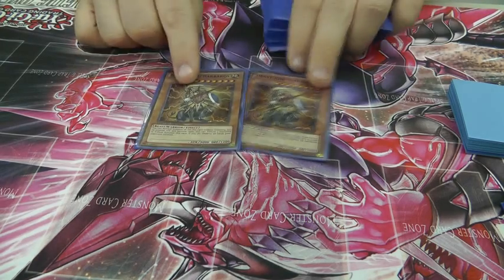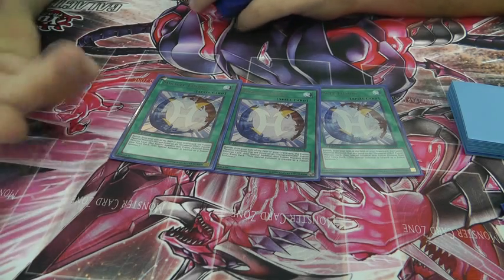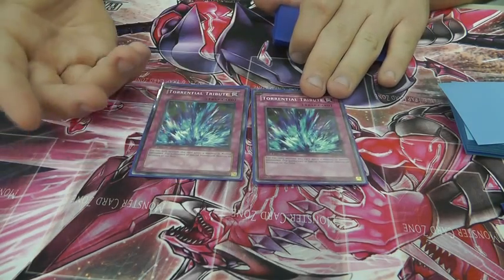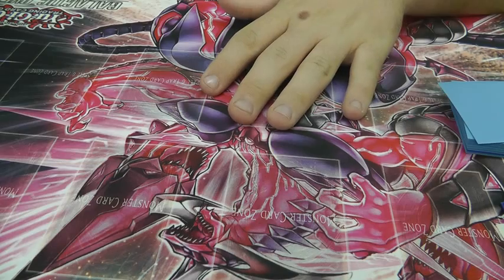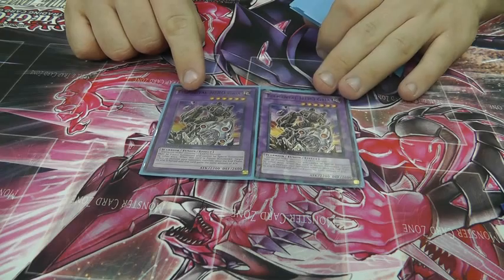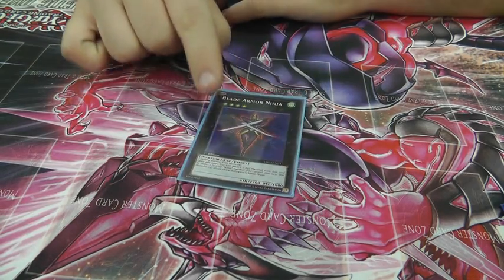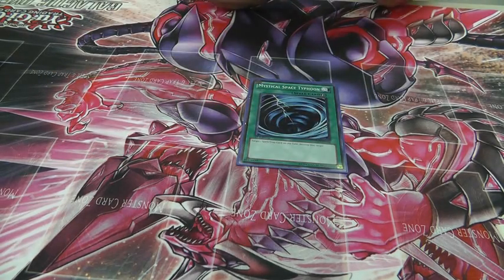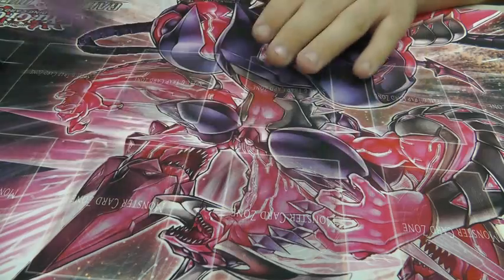Heroes - Deck Profile (feat. magicianhero)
Be sure to Thumbs Up, Favorite, and Share It!

Want to play on Dueling Network? My username is